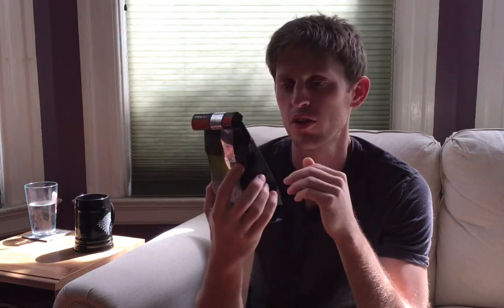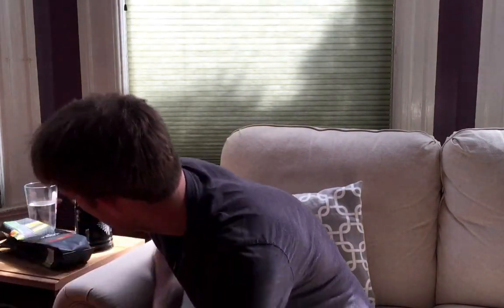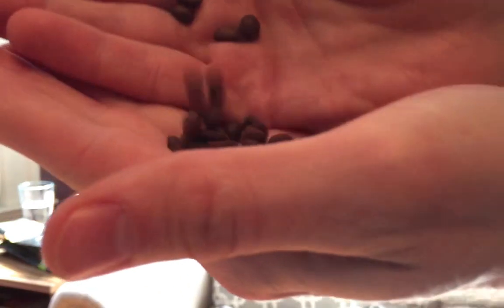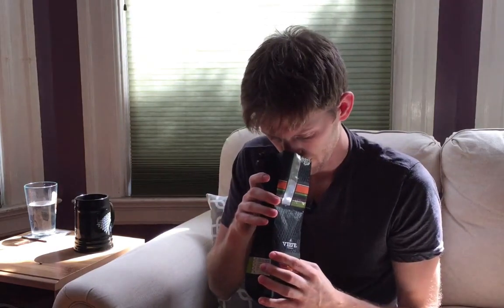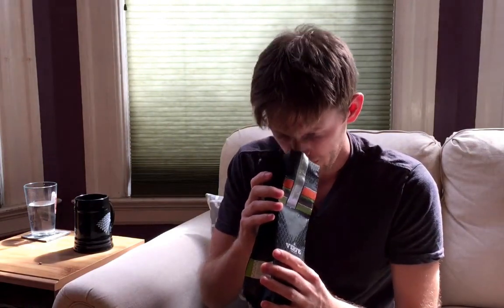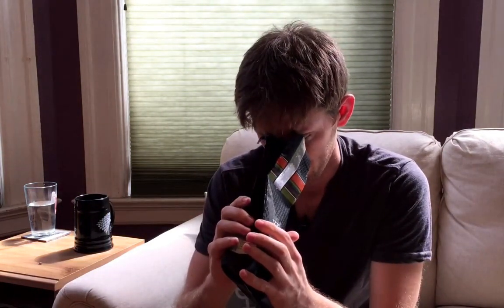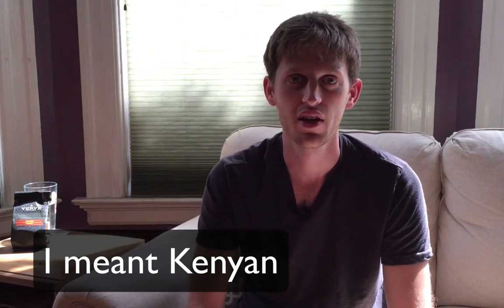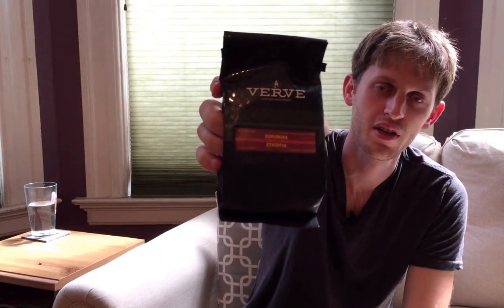Coffee Review: Verve Coffee Roasters - Ethiopia Duromina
I finally got ahold of some fine specialty coffee from Verve Coffee Roasters after V brought me some from a girls-only trip in Santa Cruz, CA...home of our alma mater, UCSC.

This is the Ethiopia Duromina, a bright single origin produced by the Duromina Cooperative in Oromia, Ethiopia.

Roast: Light
Producers: Duromina Cooperative
Region: Gomma
Variety: Ethiopia Heirloom
Processing method: Wet Processed
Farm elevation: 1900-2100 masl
Aroma: Floral, Coca Cola, fudge
Roaster tasting notes: Juniper, Pomegranate, lime
Coffee Concierge tasting notes: Lemon, milk chocolate, tangerine, vanilla

***Other Ethiopian Coffee Reviews***

***Follow The Coffee Concierge***